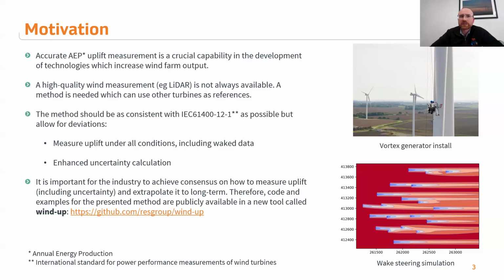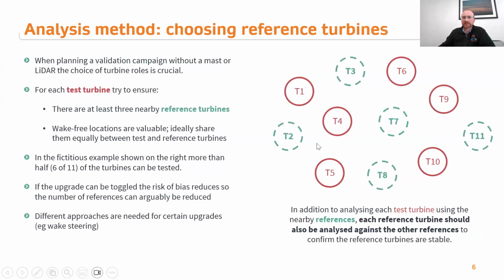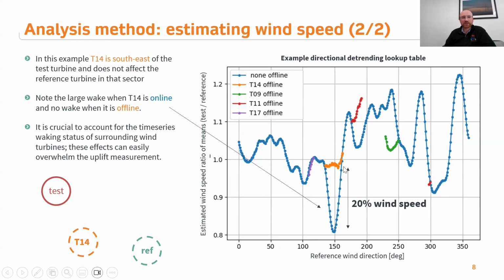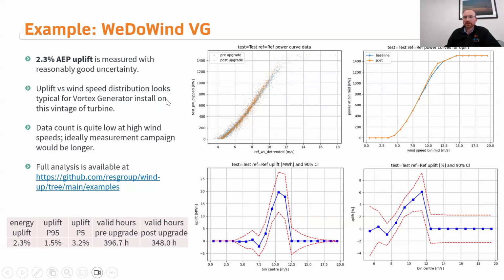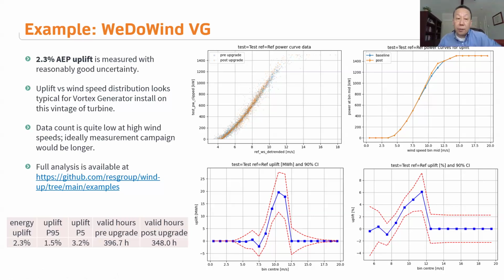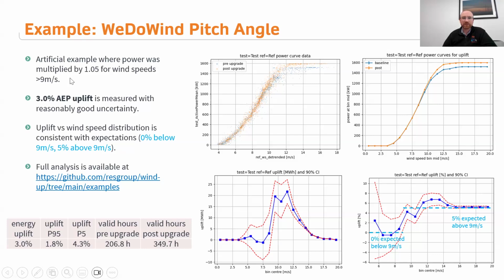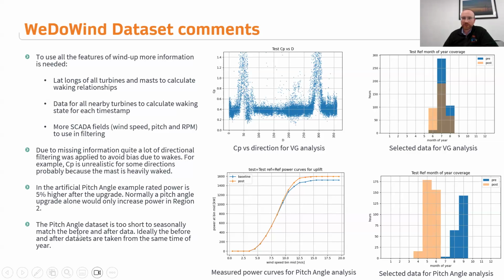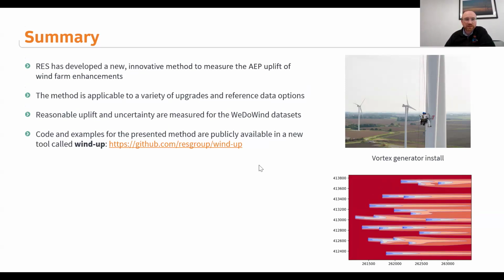Webinar recordings for the DWSE Discussion 2024SEP16